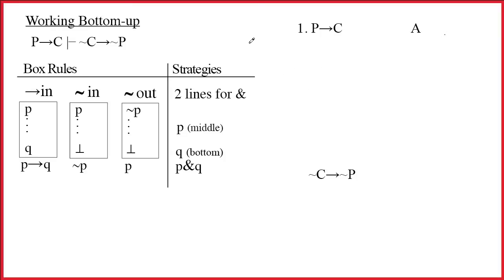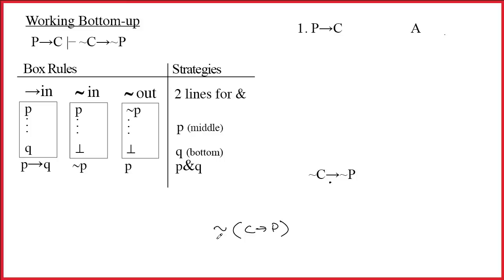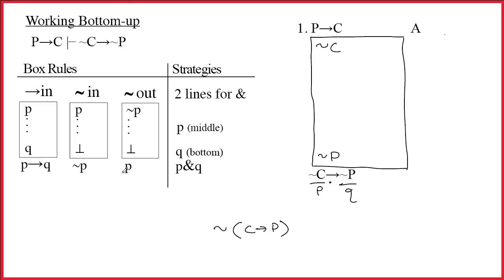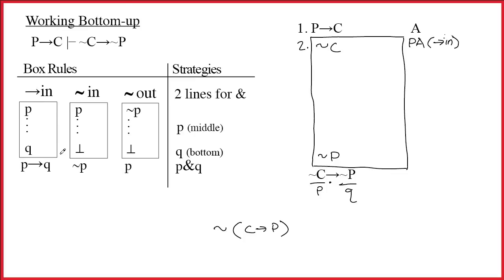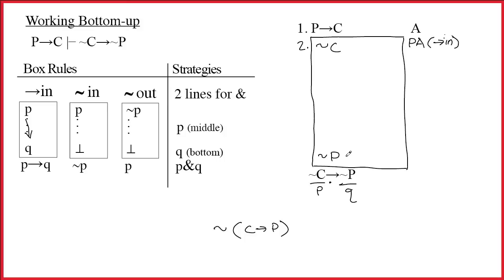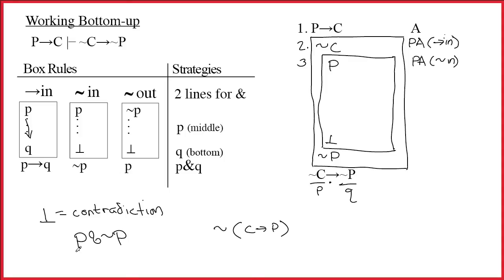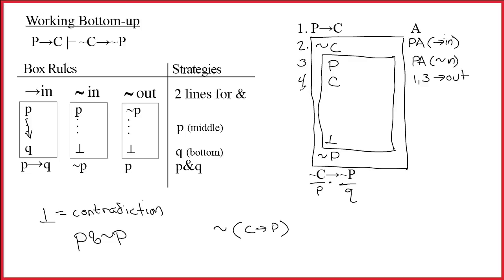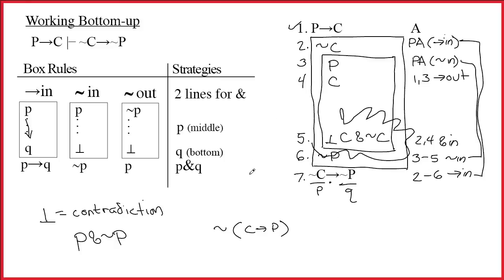2.10 Answer for Proof 10